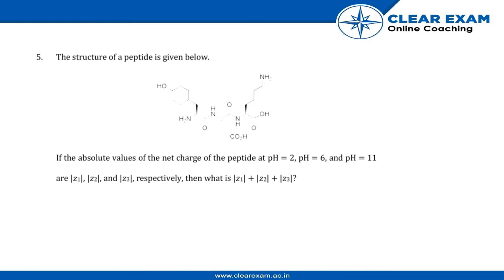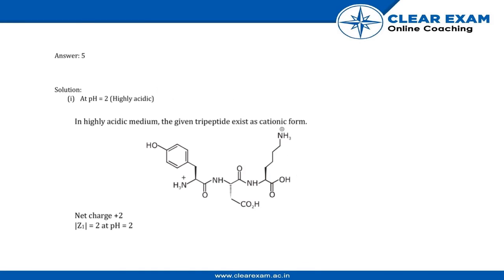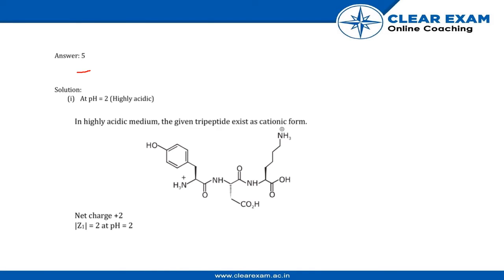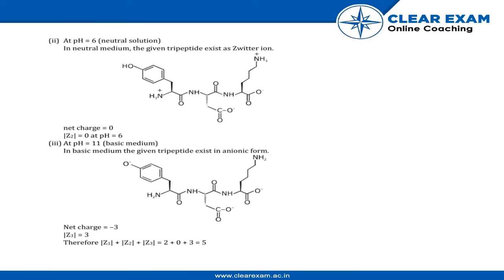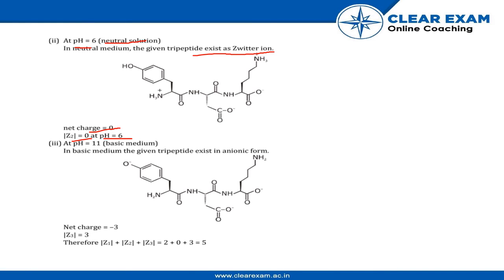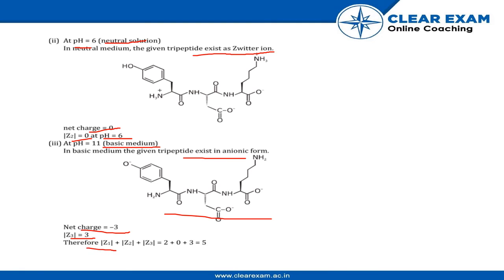JEE Advanced 2020 Paper 2 Chemistry Question 5